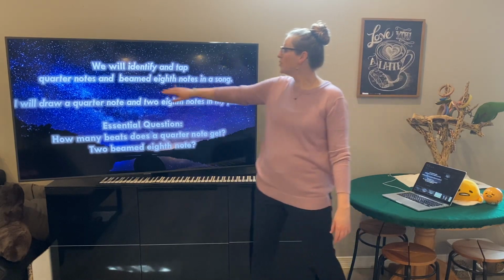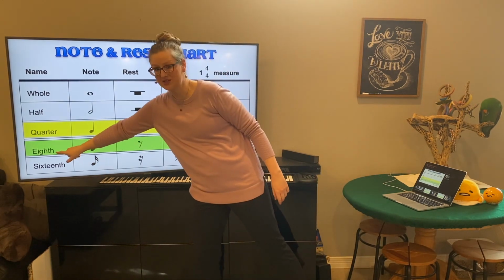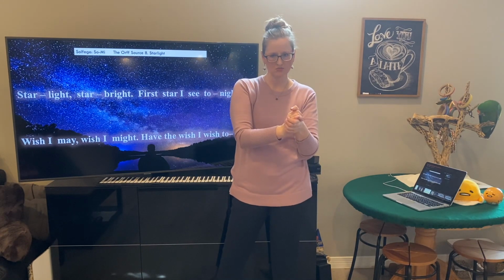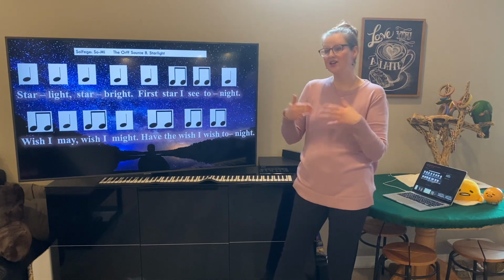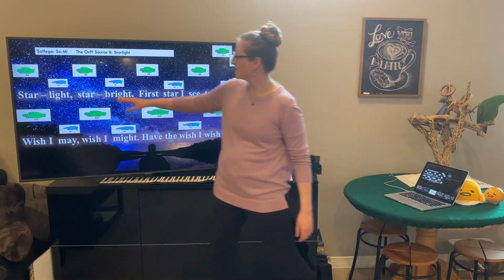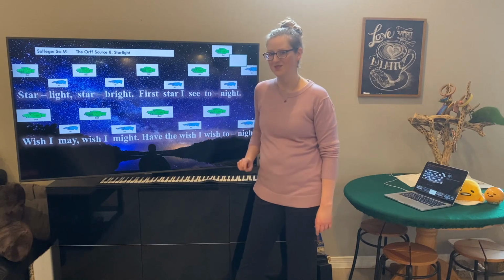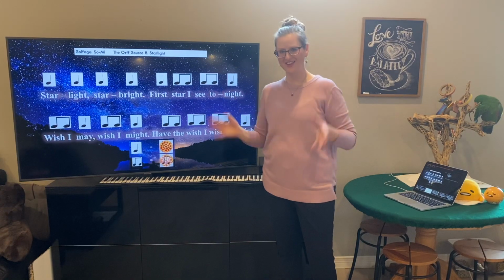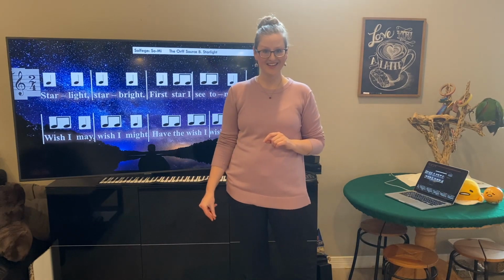Starlight 1st and 2nd Grade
This video teaches children the basics about music and how to learn a new song.
There is an error with the opening slide. This is week 3 lesson.